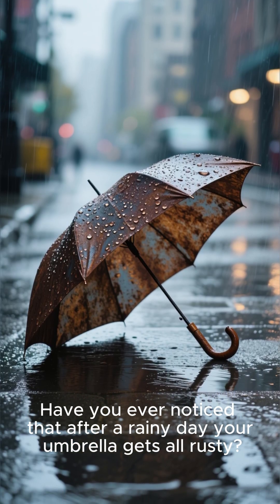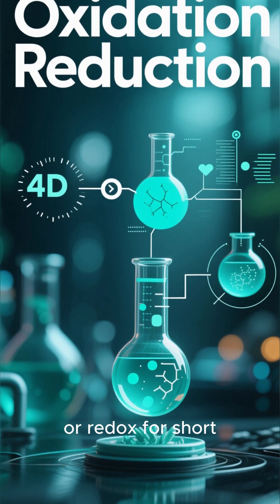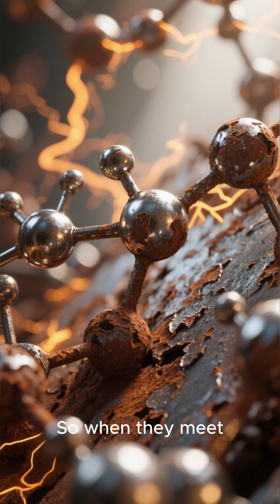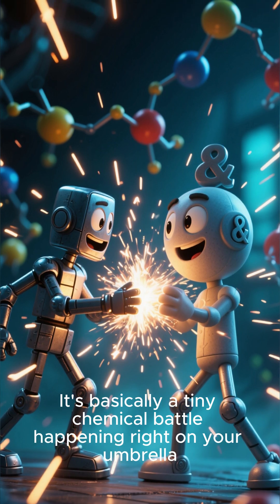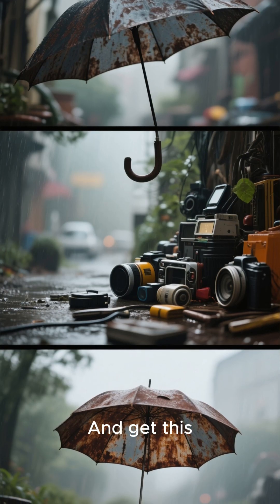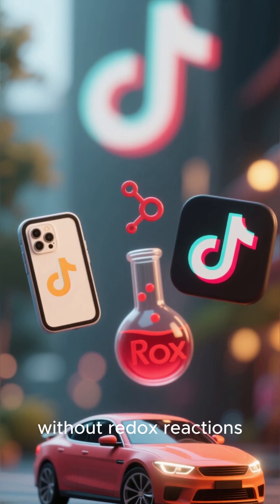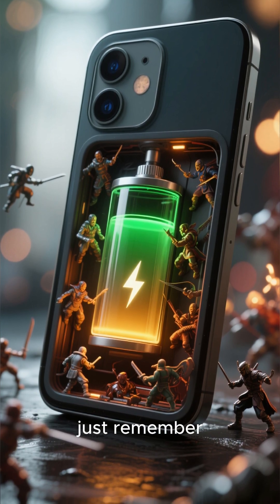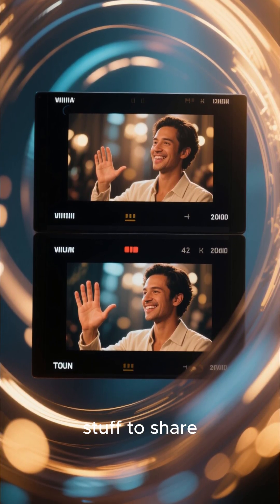Rusty Umbrellas? Here’s the Redox Secret!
Have you ever wondered why metal things like your umbrella start to rust after a rainy day? 🌧️
It’s not just annoying—it’s chemistry in action! In this video, we dive into oxidation-reduction (redox) reactions and show how tiny battles between electrons create rust.

But redox isn’t just ruining your umbrella—it’s also what powers batteries, keeps your phone alive, and runs your car. ⚡
Learn how these invisible chemical reactions shape the world around you, in a fun and easy-to-understand way!

🔬 Stick around for more videos that explain how science powers your everyday life.